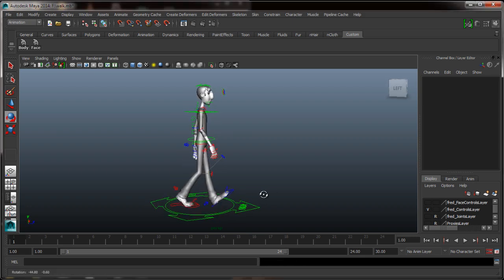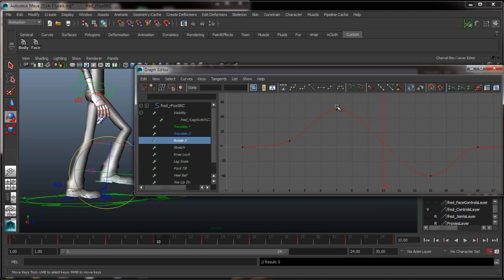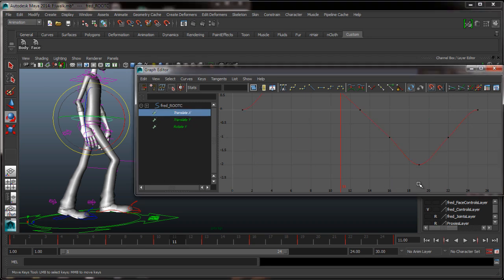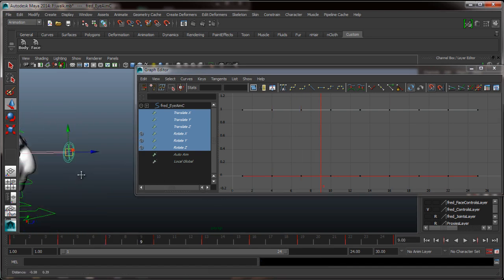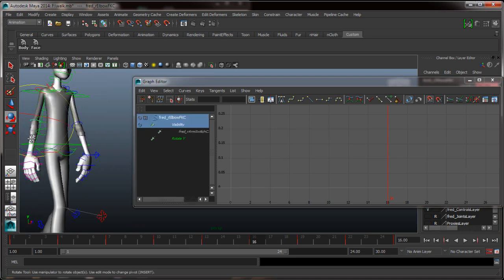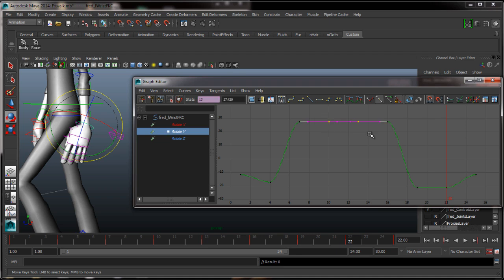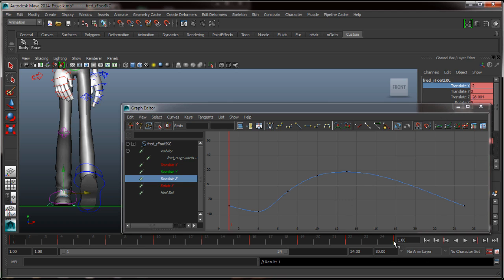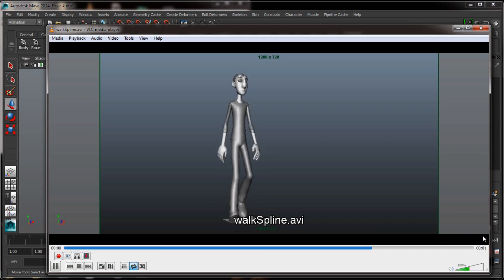Autodesk Maya Character Animation Full course 12